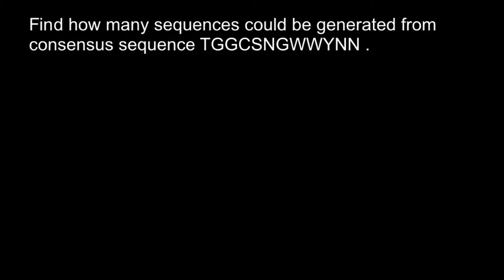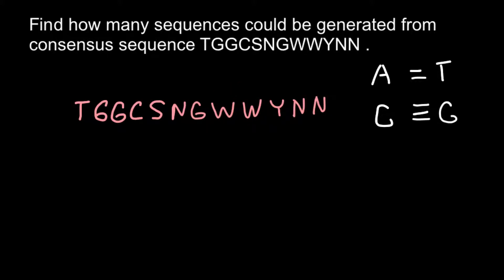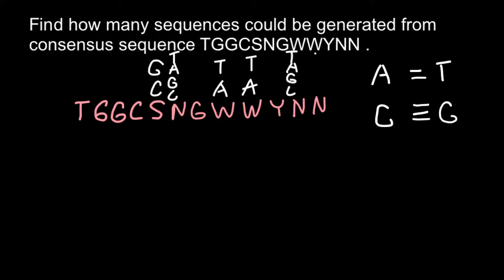Consensus sequence - probability problem